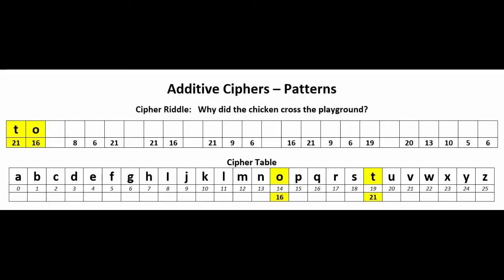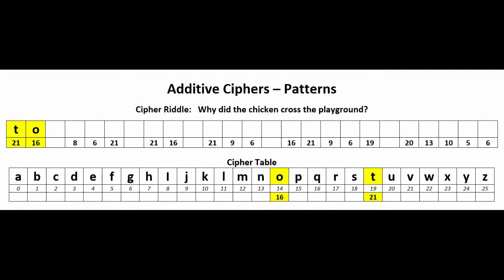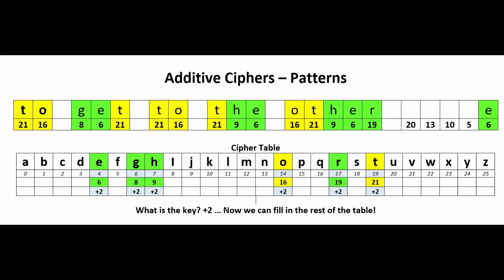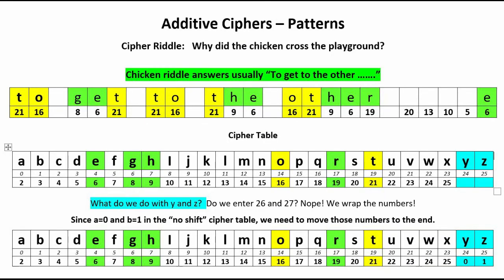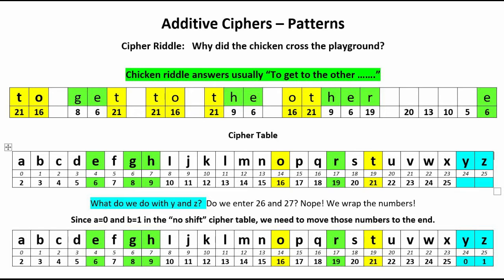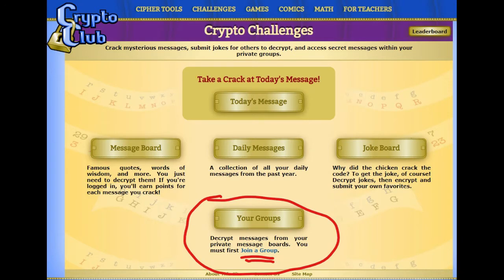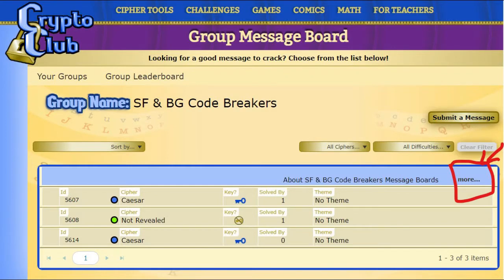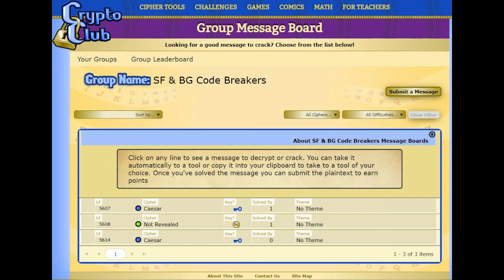Crypto Club | Week 2 - Additive Ciphers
Ms. Nicole H, Crypto Club Agent, will explore cipher patterns and introduce Additive Ciphers.